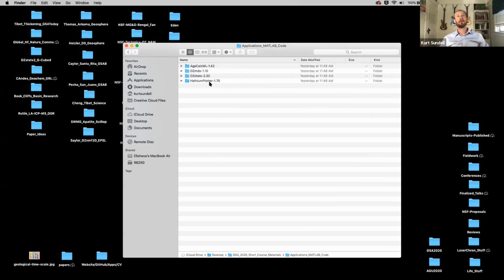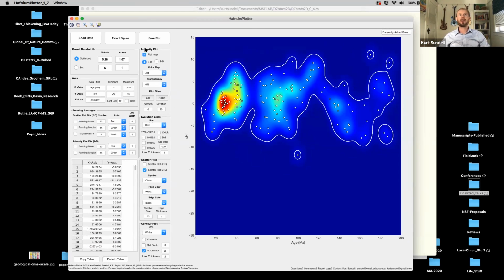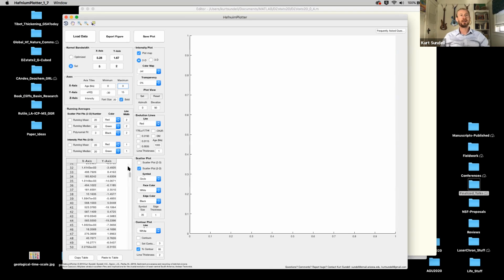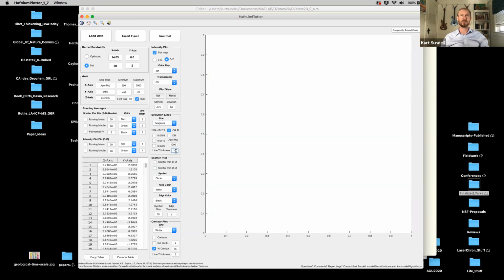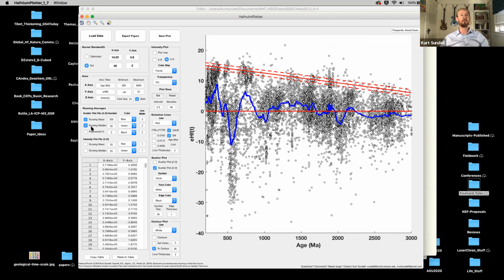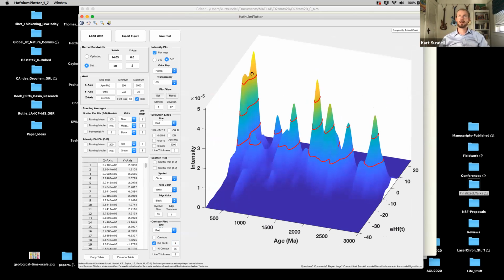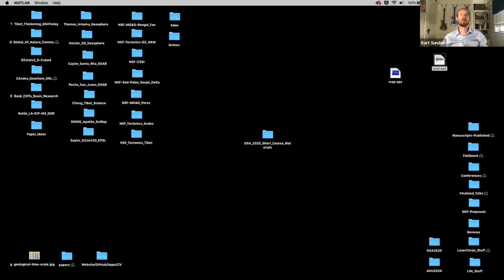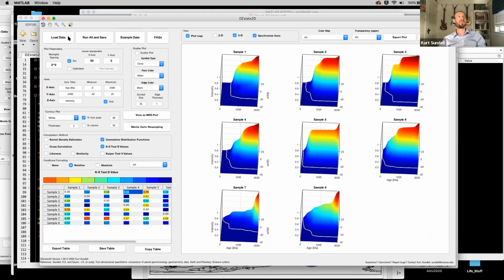Short Course Module 8: Hafnium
This short course was for the 2020 GSA virtual meeting.